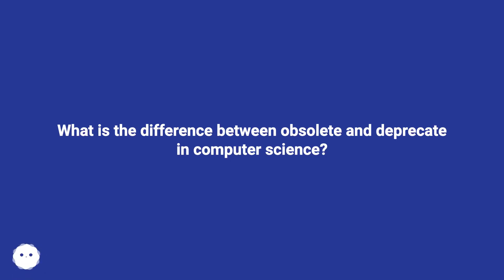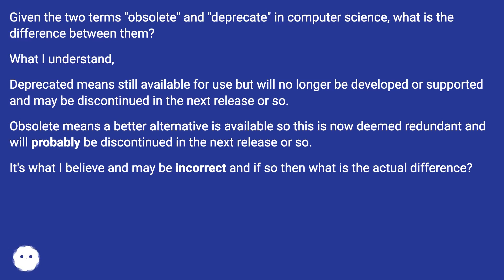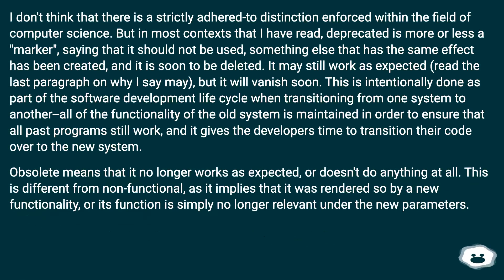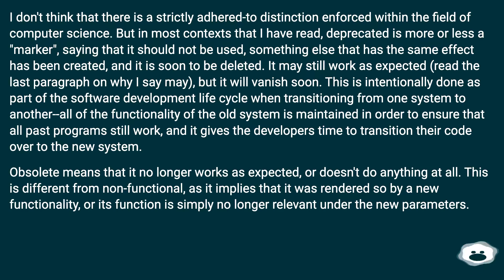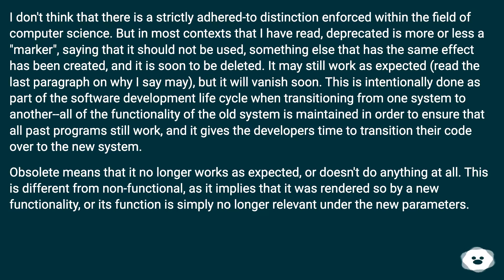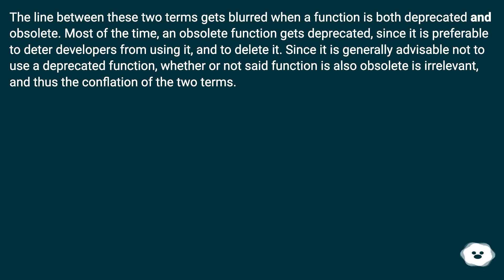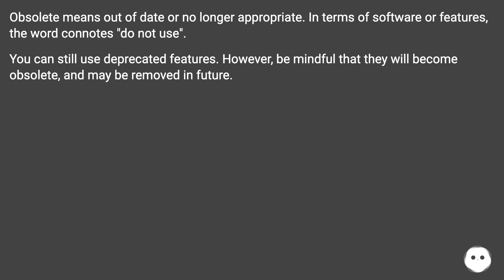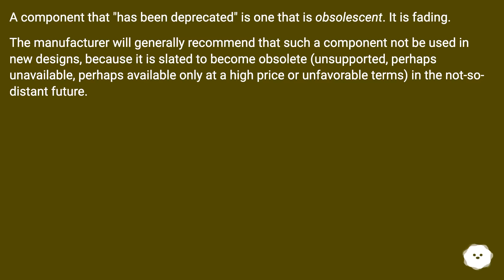I don't think that there is a strictly adhered-to distinction enforced within the field of comput...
Chapters
00:00 What Is The Difference Between Obsolete And Deprecate In Computer Science?
00:34 Accepted Answer Score 11
01:46 Answer 2 Score 3
02:06 Answer 3 Score 3
02:28 Thank you